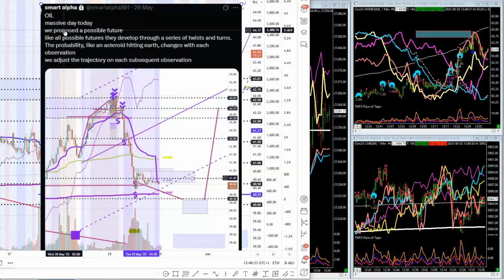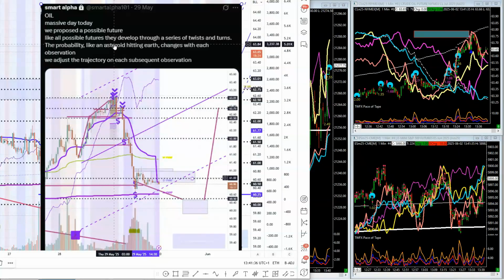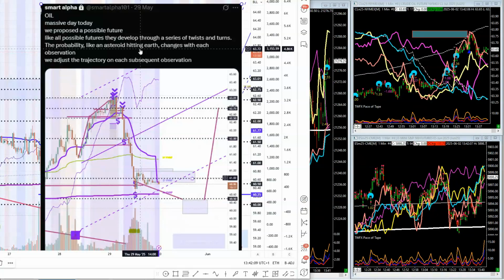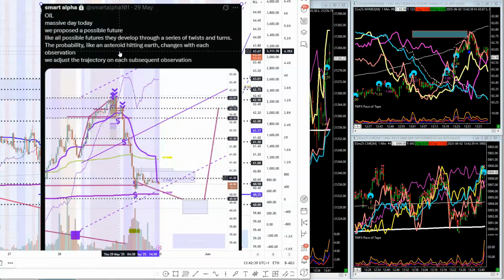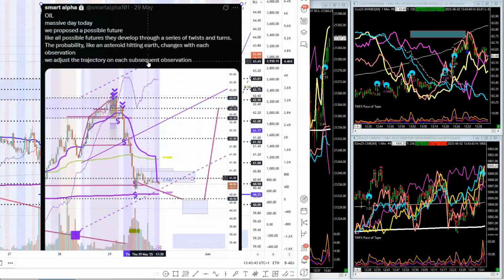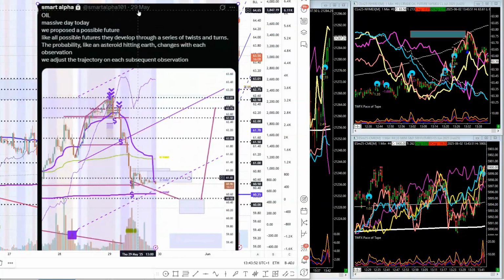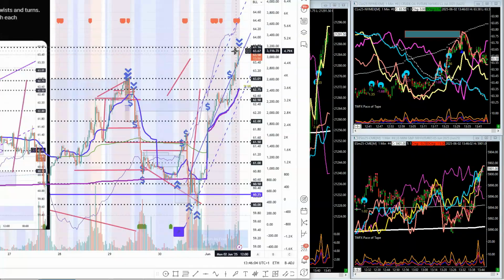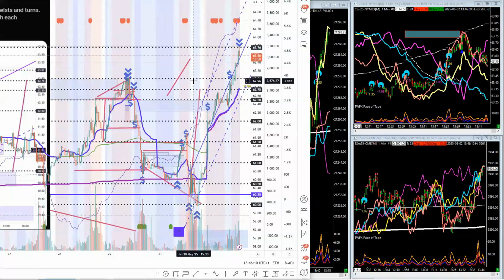Institutional Trades – “A Possible Future” Develops thru Twists & Turns